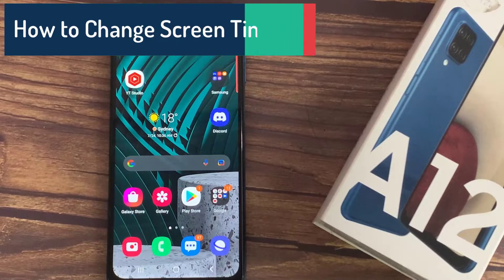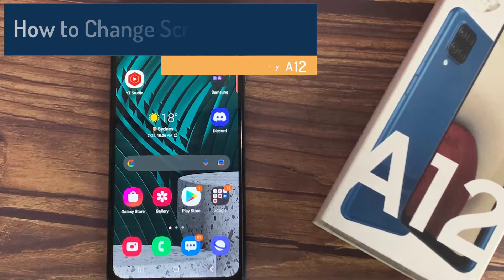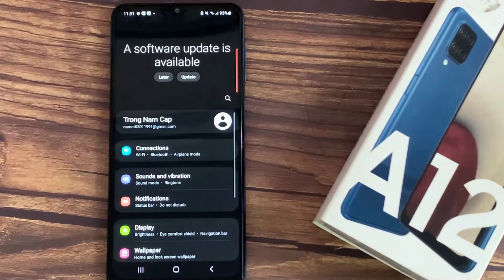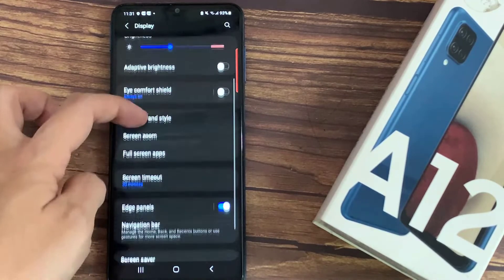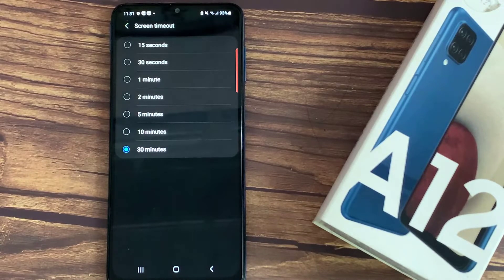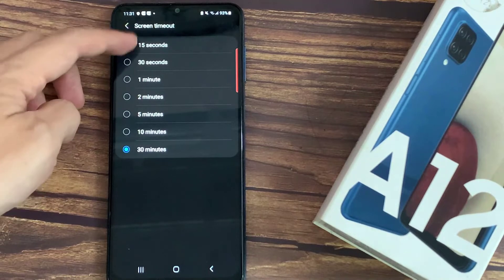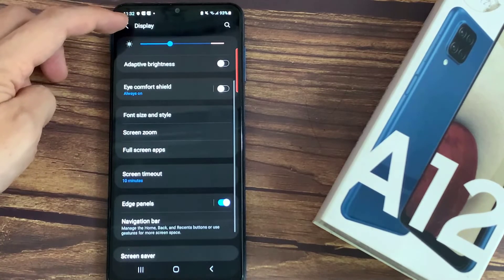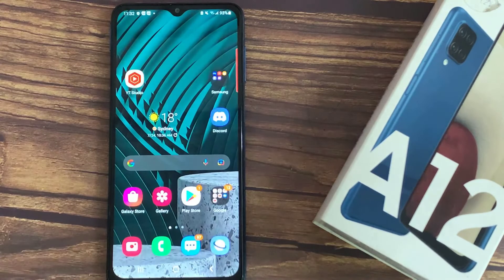How to Change Screen Timeout on SAMSUNG Galaxy A12 - Adjust Screen Timeout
Open this video if you want to know how to manage screen timeout on SAMSUNG Galaxy A12. Our expert will show you how to enter the display settings, and then how to extend or shorten the time after which your Galaxy will go into sleep mode. If you like to read on your smartphone, you should definitely extend the screen timeout. If you want to know more about your SAMSUNG Galaxy A12, visit our YouTube channel.

How to adjust screen timeout in SAMSUNG Galaxy A12? How to open display and brightness settings in SAMSUNG Galaxy A12? How to change screen timeout in SAMSUNG Galaxy A12? How to adjust screen timeout in SAMSUNG Galaxy A12? How to change sleep Time in SAMSUNG Galaxy A12? How to set up screen timeout in SAMSUNG Galaxy A12? How to customize screen timeout in SAMSUNG Galaxy A12?